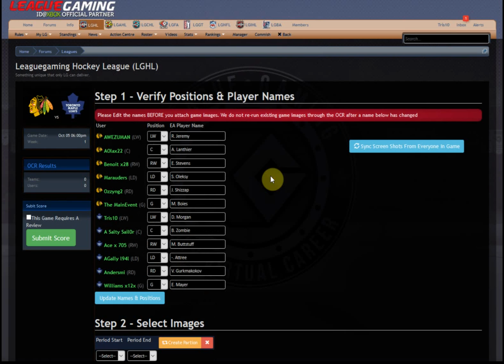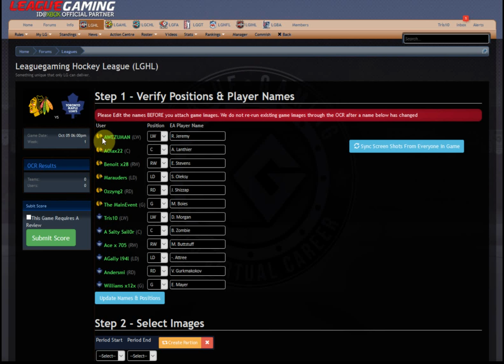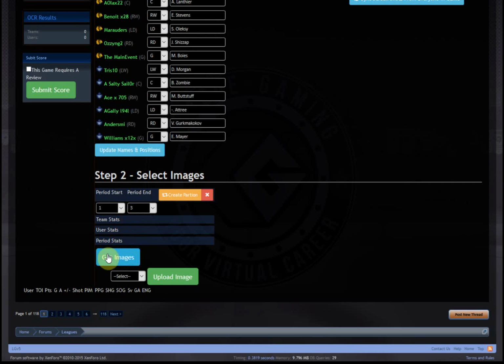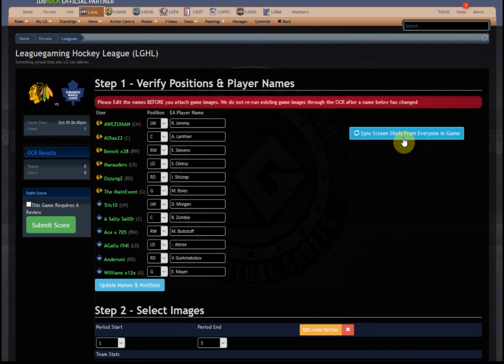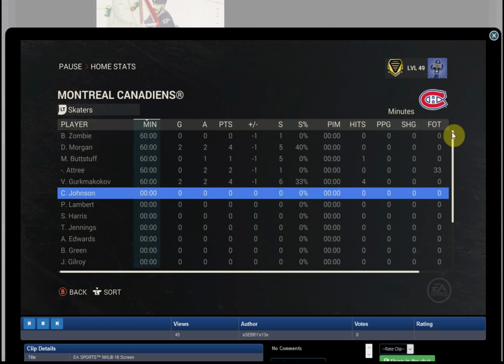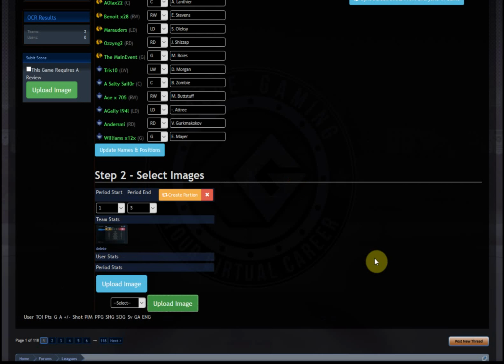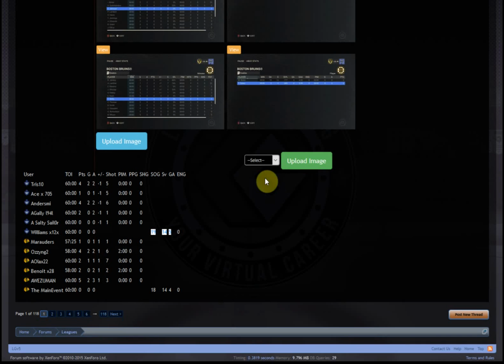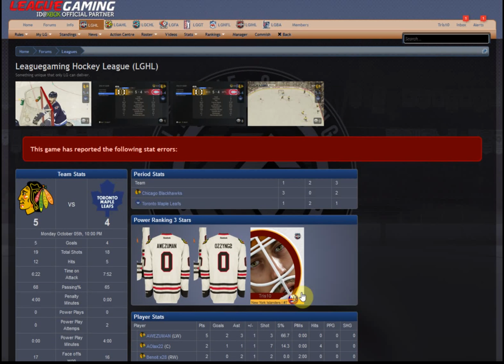Leaguegaming OCR Demo LGv5